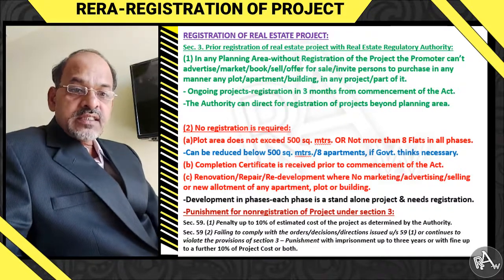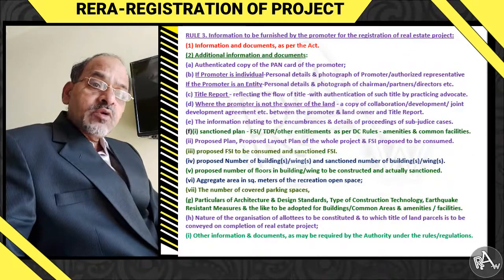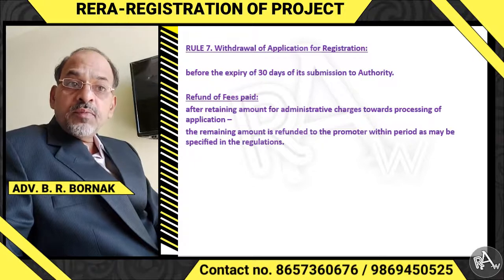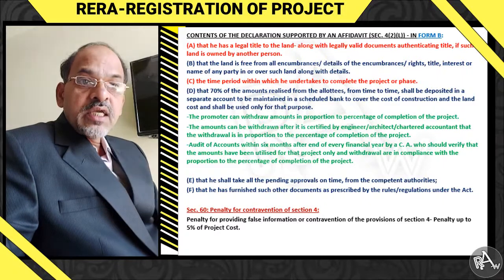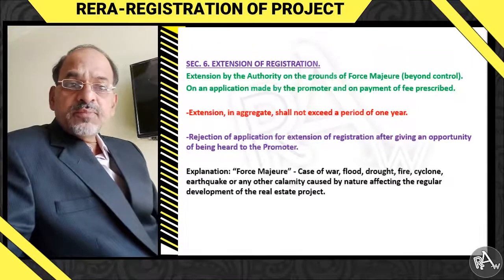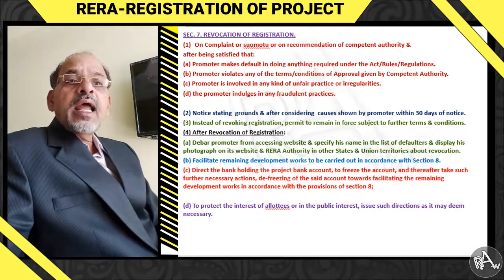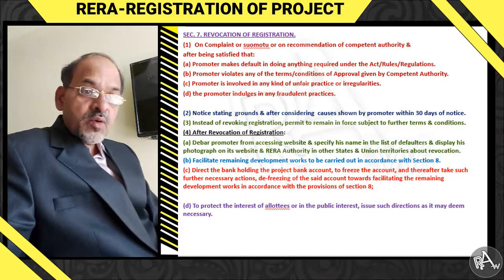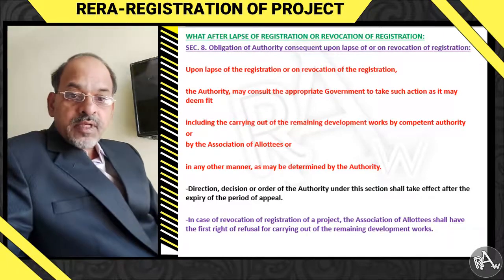Registration of Real Estate Project [RERA] | ADV. B. R. BORNAK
This is Advocate B. R. Bornak Sir qualified as M.Com, M.A., LL.B., G.D.C. & A, D.L.L., D.J.M.C., D.C.A. Having tremendous amount of experience in Co operating Housing matters today he came up with topic on RERA- Registration of Project . Please do watch it till end to get the complete knowledge on this topic.